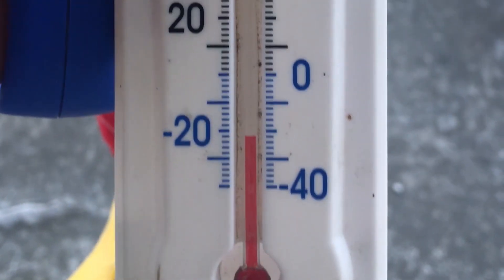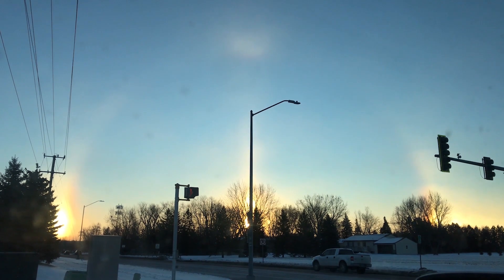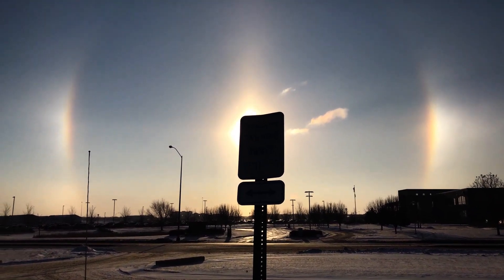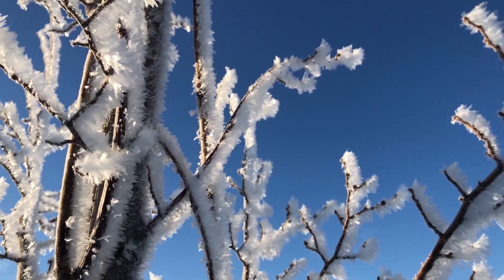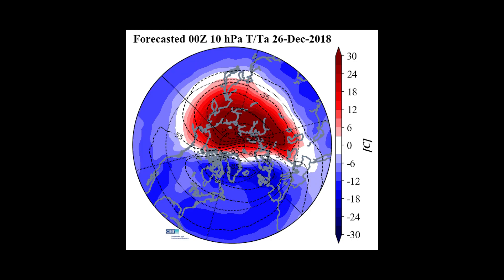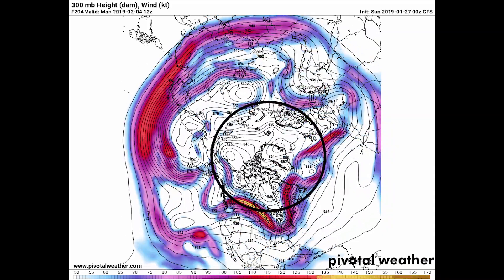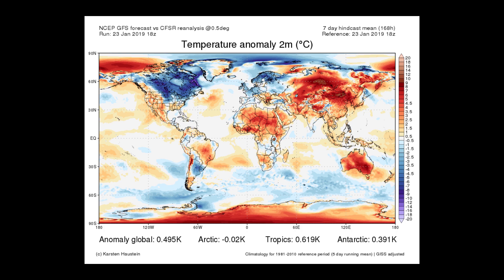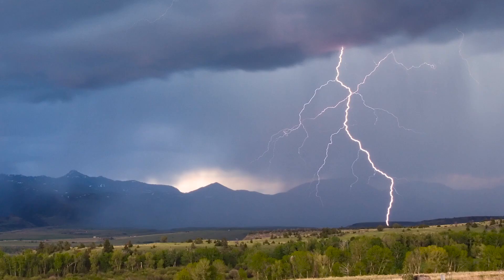Polar Vortex, Sun Dogs, Rime Frost. Science of the extreme cold.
The Polar Vortex invaded. Ice crystal light show shenanigans ensued.  Temperature bottomed out at one point to -30*F! Wind Chills made it as low as -50!   Is this really unusual, does this happen more now? What does climate change have to do with it? I Breakdown...the Polar Vortex break-down.

What are these halos and lights in the sky?  Here are some of the phenomena visible in this video:
Pillars
Sun Dogs (Parhelia)
22 degree Halo
Circumzenith Arc (Ice rainbow above your head)
Parhelic Circle (Intersection of Sun and Sun Dogs, sometimes visible all around the entire sky!)

All are produced by plate shaped water-ice crystals, very similar to snowflakes but "more perfectly" shaped.

In my timelapses you can actually see the drifting snow across the prairies kicked up from the 20-30 mph winds that accompanied the polar vortex breakdown.